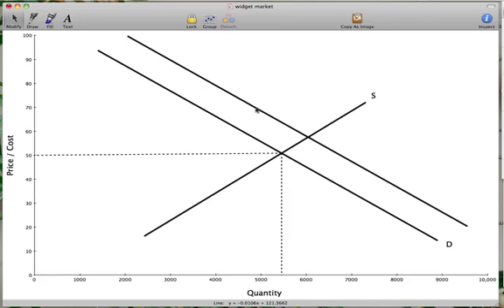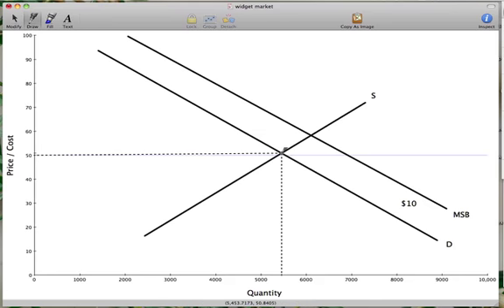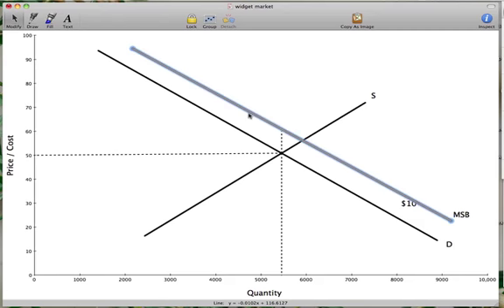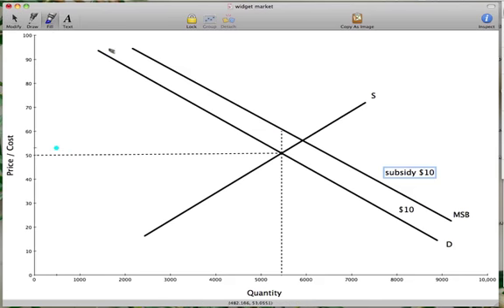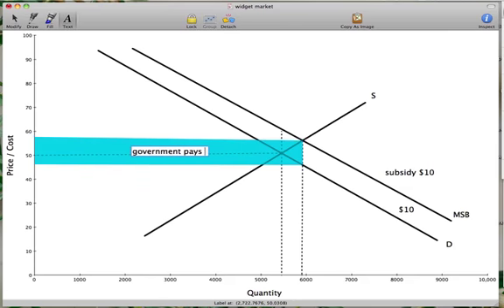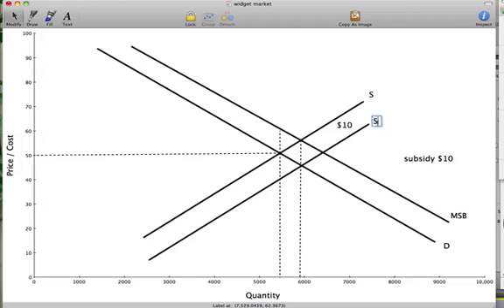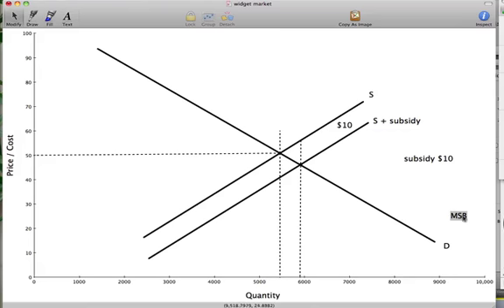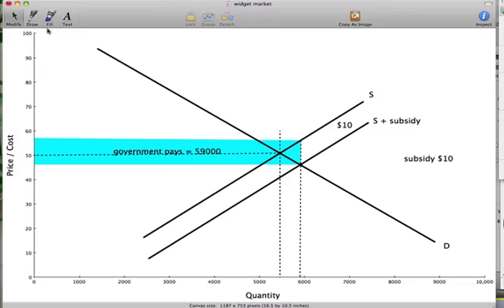Example Problem: Subsidy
Internalizing positive externalities with subsidies